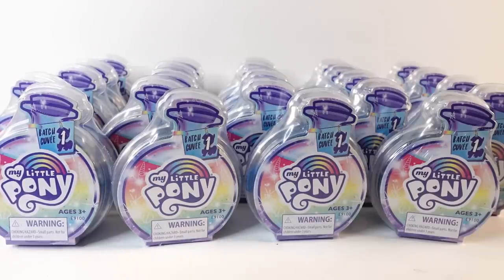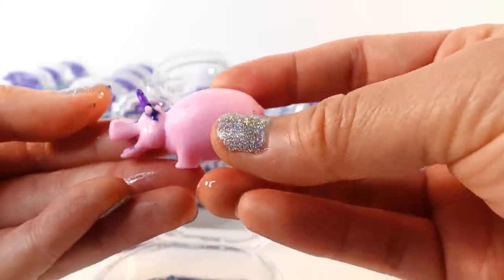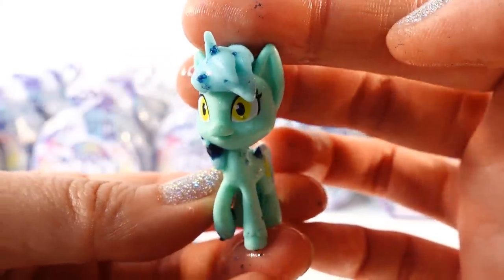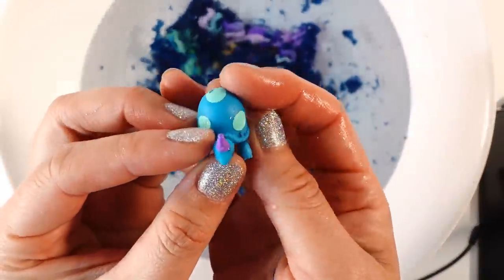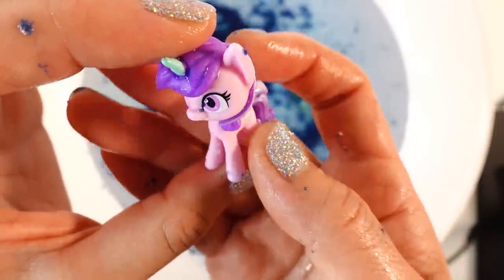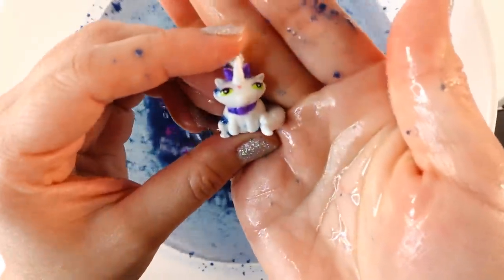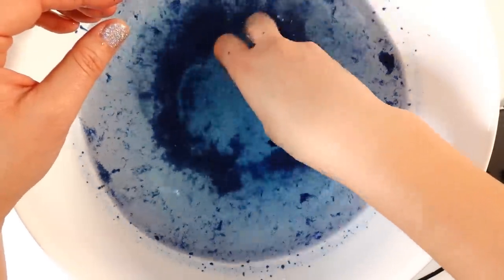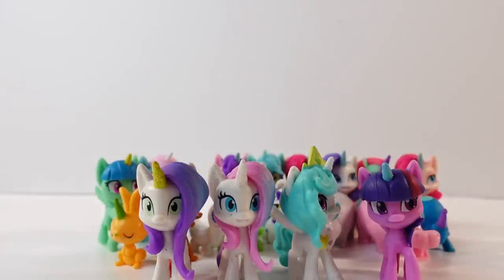Full Case My Little Pony Magical Water Reveal Potion Surprise Blind Bag Batch 1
Brand new Potion surprise blind bags from My Little Pony! Fill the Potion bottle-shaped blind pack with water and shake to reveal mystery My Little Pony characters hidden inside. These blind bags come with "ponified" Pets and animals with Unicorn horns, and new additions to the cast of Pony Life My Little Pony character.

Evie's House makes lots of DIY and unboxing videos.

DIY Custom Supplies